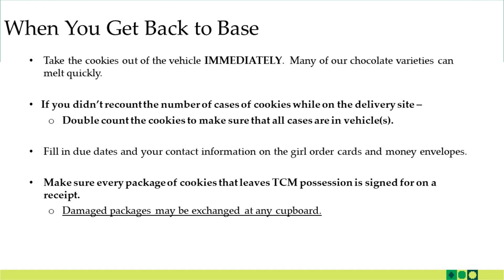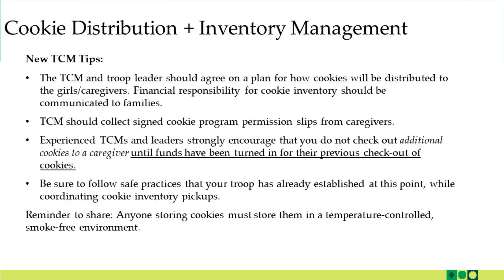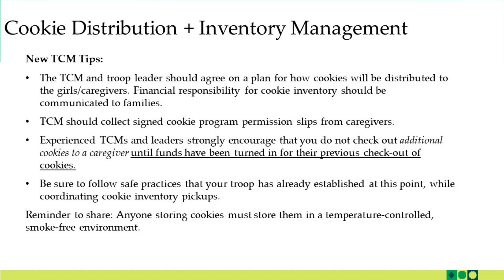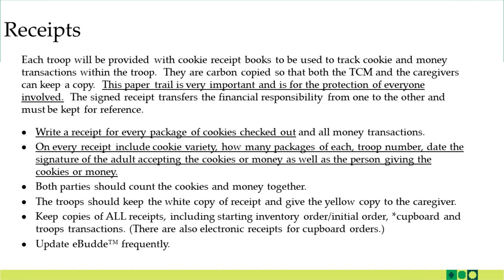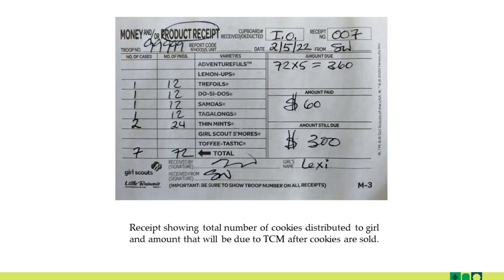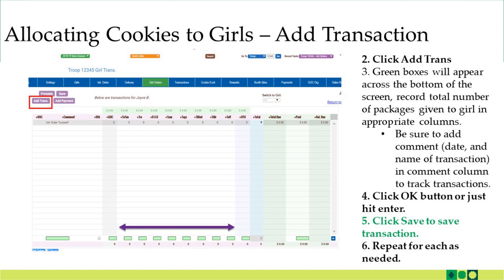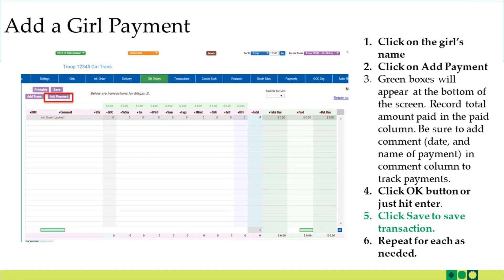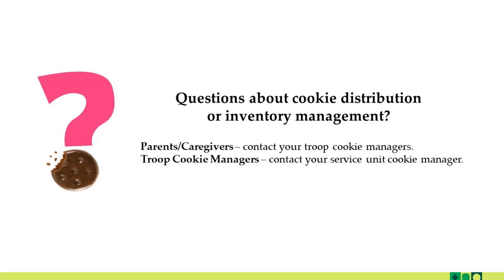How to Allocate Cookies and Add Payments in eBudde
You picked up your initial order cookies and distributed them to your troop. Now you need to allocate the cookie inventory you gave to each girl in eBudde and add payments you received from families. It's easy!

Here’s a link to the Cookie Program permission form mentioned in the video:
Cookie Program Permission Form: